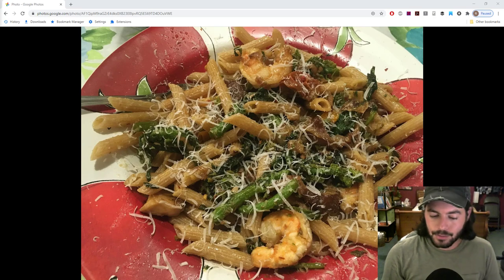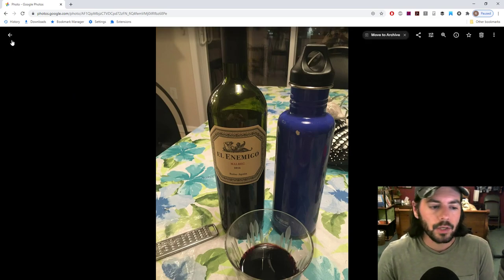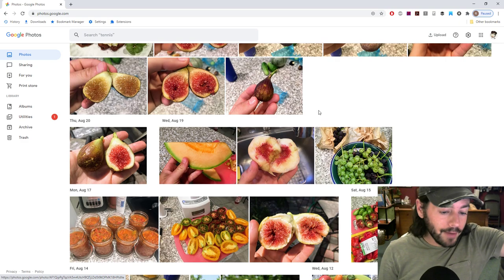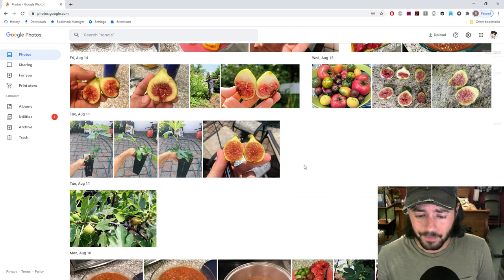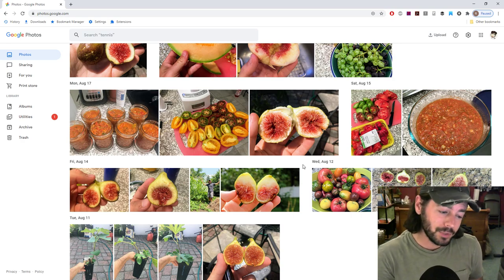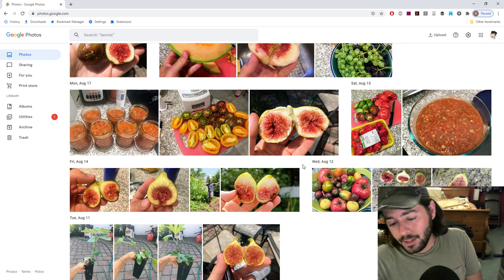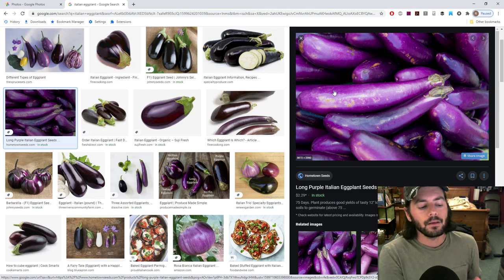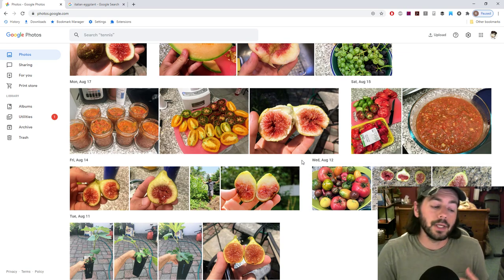How I'm Processing Food from the Garden | Fruit Talk! w/ Ross Raddi -- EP: 77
During this portion of the season a lot of my time is spent on harvesting and therefore about half of my time is actually spent away from the garden/orchard and instead I'm in the kitchen. Processing, cooking, preserving, pickling, reducing. You name it. This is the episode about using my homegrown food in the kitchen.

Our Shop!